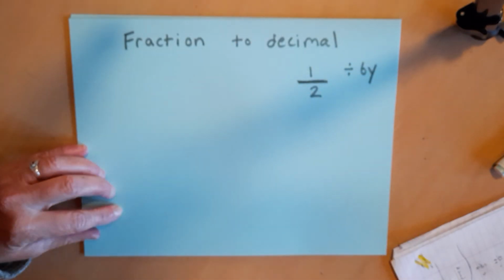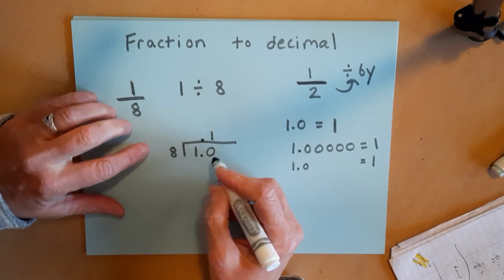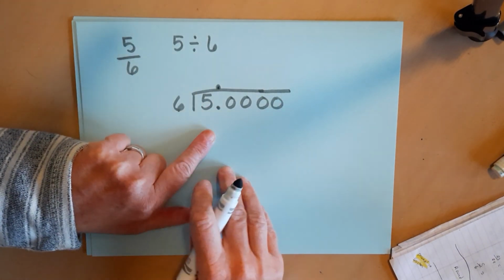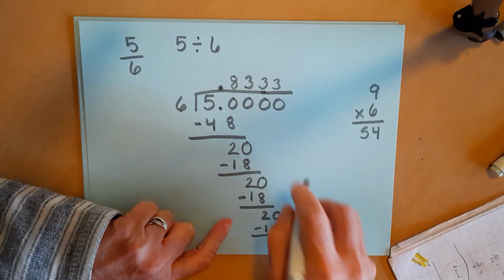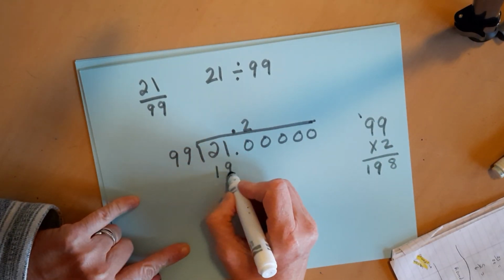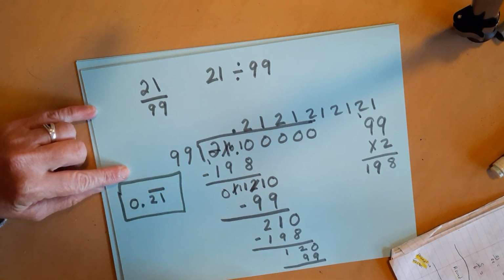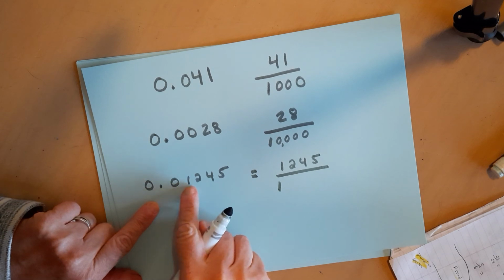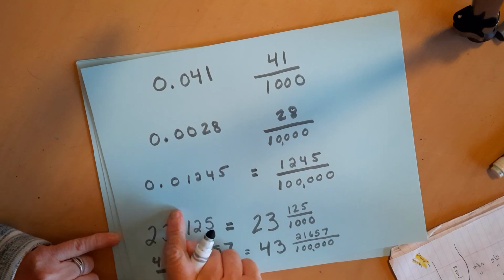Fractions and Decimals: Pre-Algebra Week Three